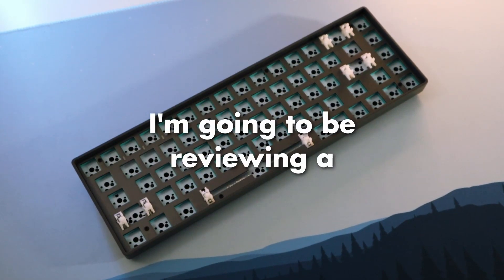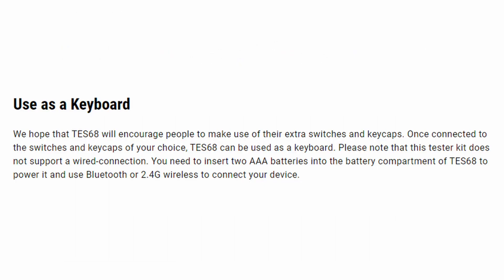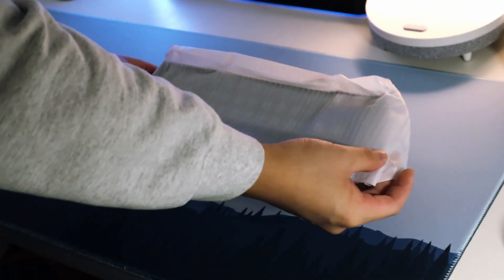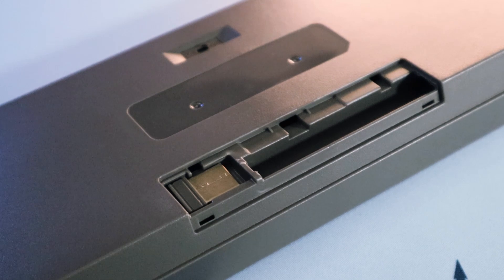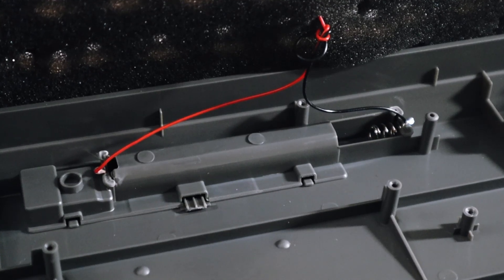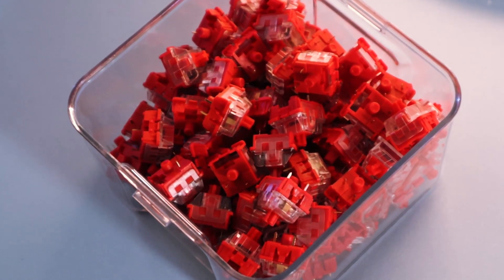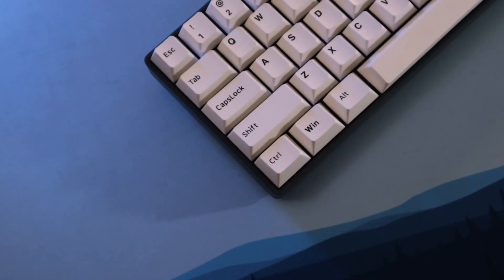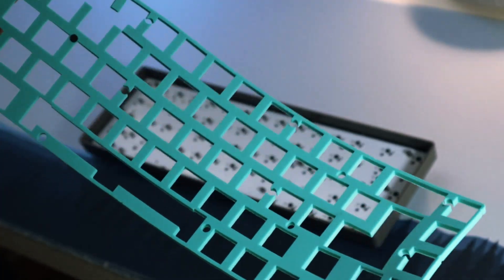The CHEAPEAST Custom Keyboard?!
The CHEAPEAST Custom Keyboard?! Typing Up a Storm.

📌 Amazon Wishlist

MY EQUIPMENT:
📌 Blue Yeti Microphone
📌 Fifine T683 Microphone
📌 Fifine K669B Microphone
📌 Shelf Liner
📌 Sennheiser HD 4.40 Bluetooth Wireless Headphones
📌 Razer Viper Mini Gaming Mouse

TIMESTAMPS:
0:00 - Intro
0:34 - Product Description
1:36 -Unboxing/Review
3:41 - Stabilizers
4:24 - Switches
5:08 - Keycaps
5:19 - Thoughts
6:26 - Conclusion
6:54 - Sound Test